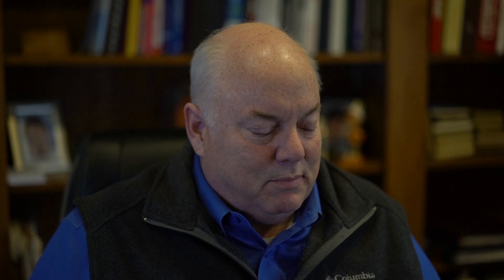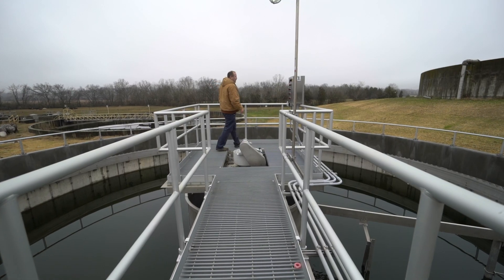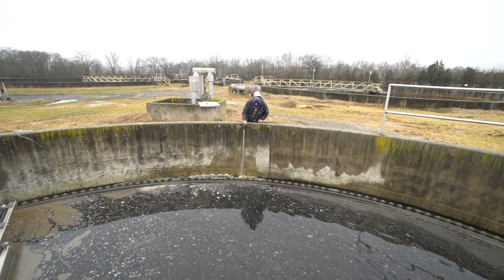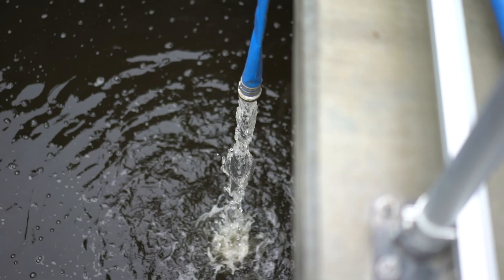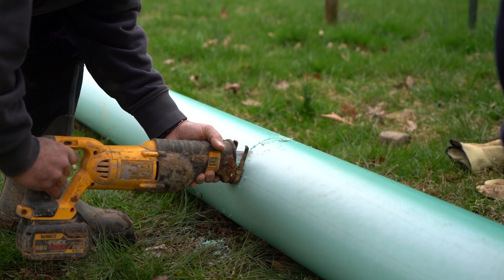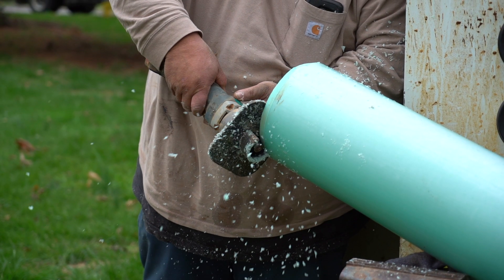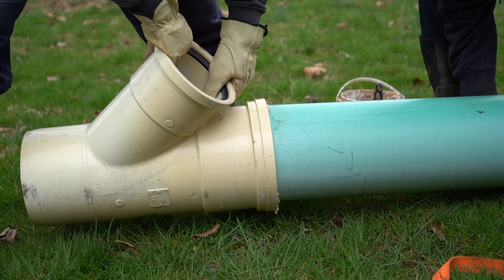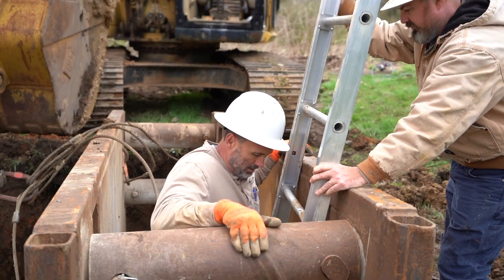Morristown Utility Systems | Waste Water | Commission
The Morristown Utility System’s (MUS) Wastewater Department is a regional system that serves the City of Morristown and parts of Hamblen County. On a daily average, MUS treats 3.5 MGD.

Wastewater treatment is also monitored 24 hours a day seven days a week with a state of the art Supervisory, Control, and Data Acquisition (SCADA) Computer System.

The collection system consists of approximately 370 miles of pipe, several holding reservoirs, and sewer pump stations.

The Wastewater treatment plant has a state of art lab monitoring discharge and runs over 10,000 samples annually.